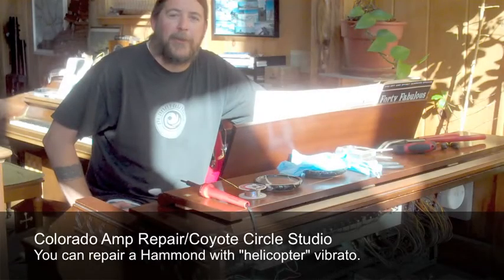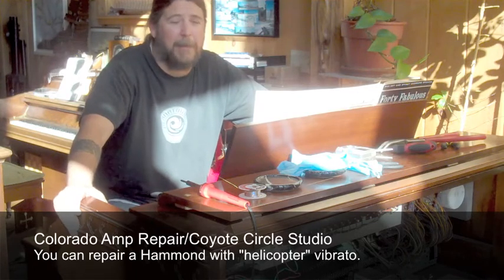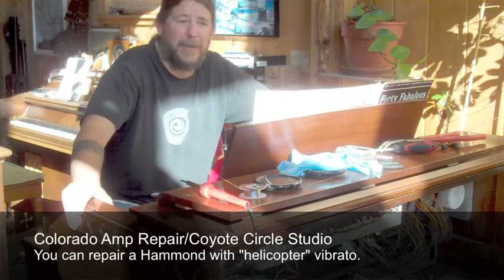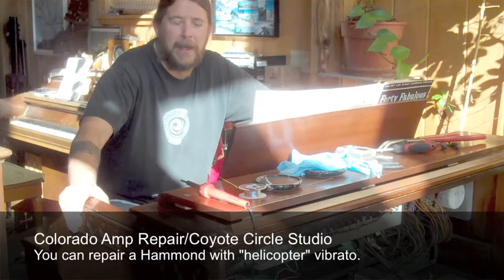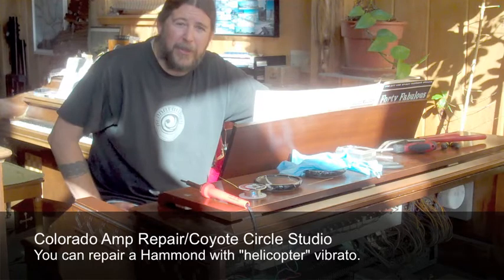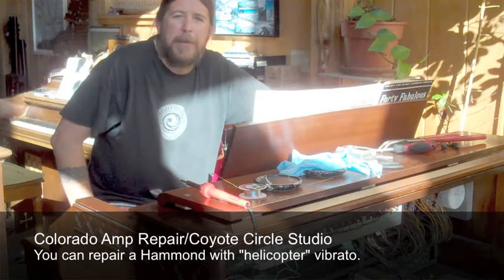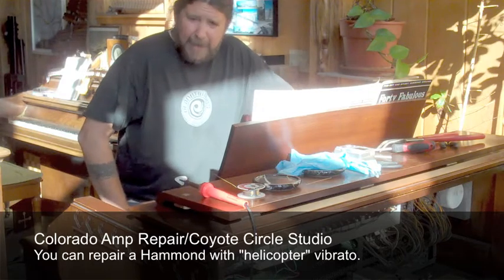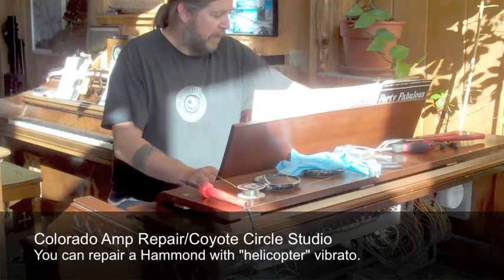You can repair "helicopter" vibrato on a Hammond organ.